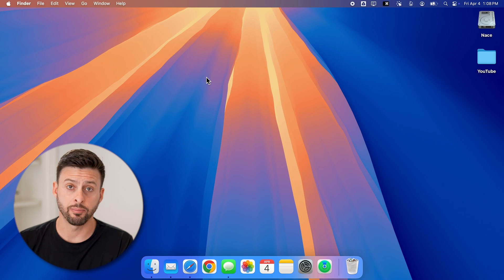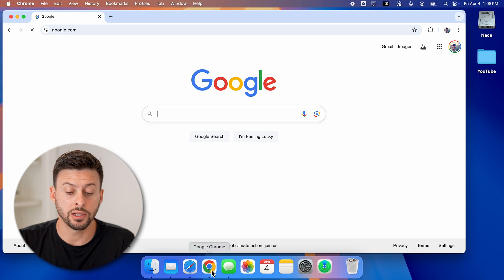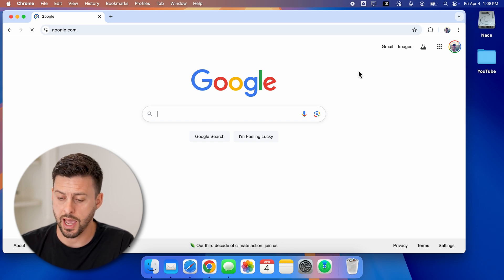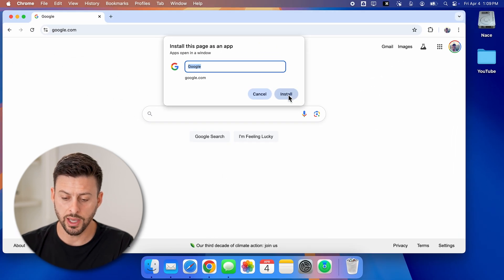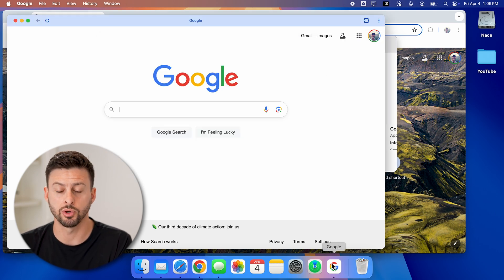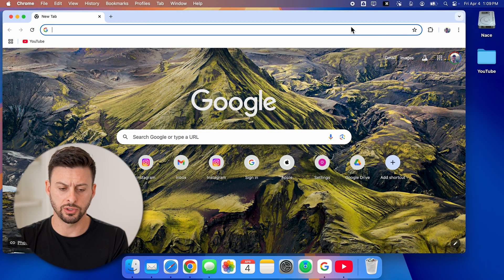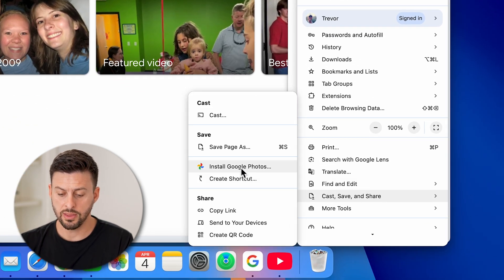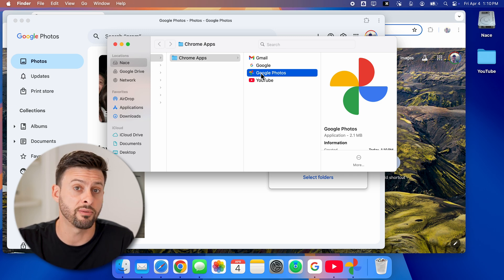How To Install Google Apps On Mac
It's easy to install any Google apps on your Mac dock or desktop for each access to Google, your Google Photos, Gmail, Google Drive, etc.